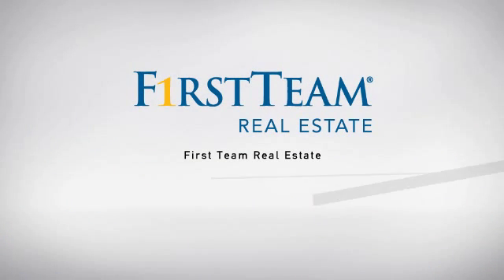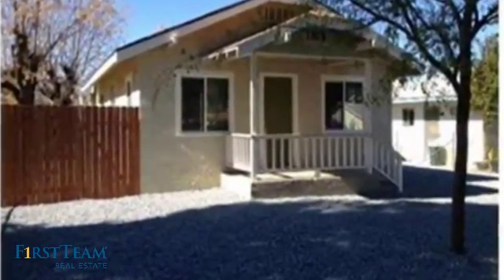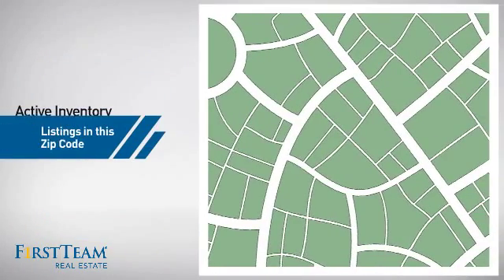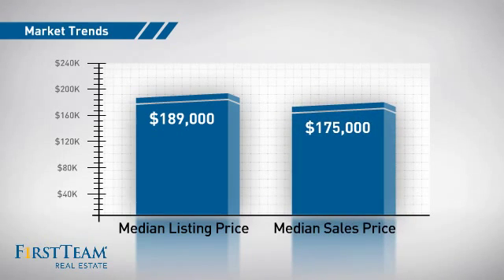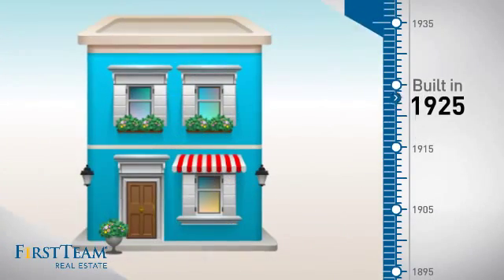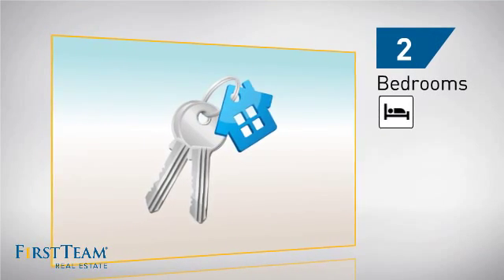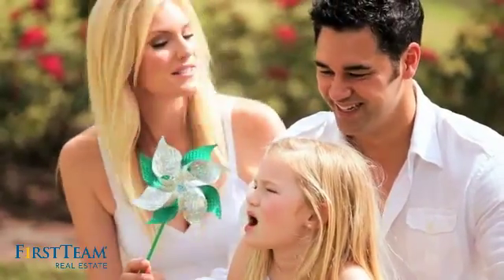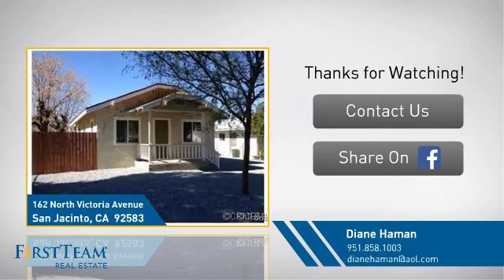162 North Victoria Avenue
Charming starter home!  It has all been rehabbed and owner will make sure it is in good shape at close of escrow.  The property has tenants so it is is perfect for an investor.  Don't miss this one!